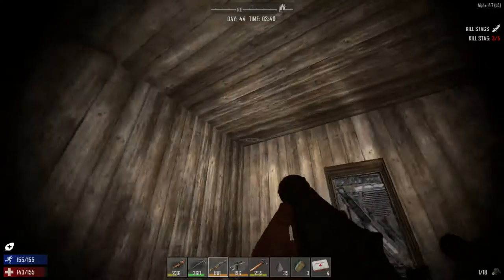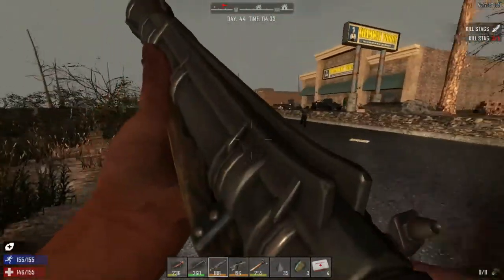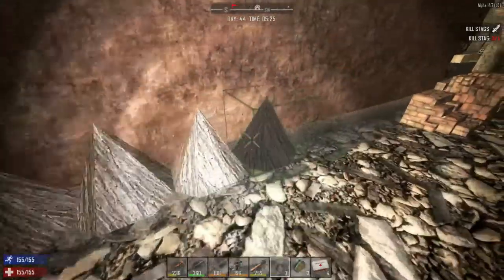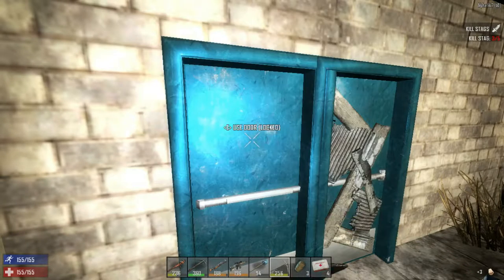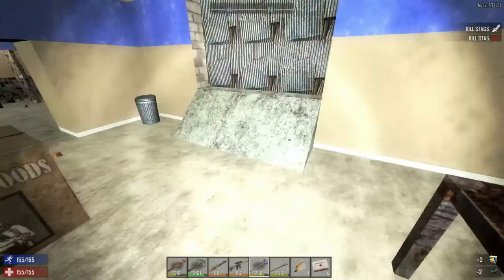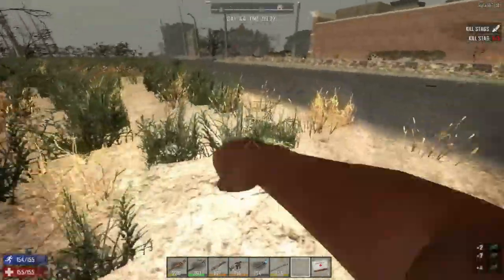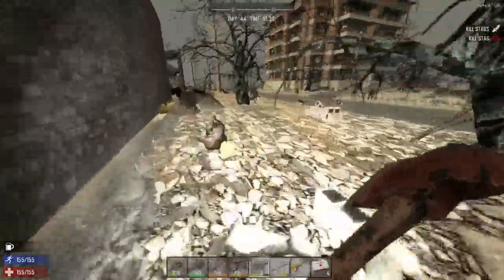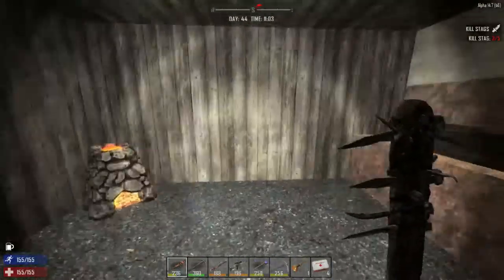7 Days To Die [Alpha 14] ~ Episode 49: Looting The Hub City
Here in this final episode, I go around doing some looting in the hub city.

- Sharlenwar
Singleplayer Footage: Sep 2nd, 2016

7 Days to Die development was launched following a successful Kickstarter campaign in August 2013, demonstrating the initial prototype. Joining us in early access now will help support the cause and ensure continued expansion of the development team, their efforts and the planning and addition of even more features and depth eagerly awaited by fans.